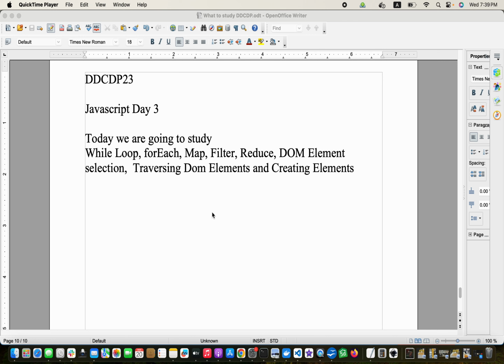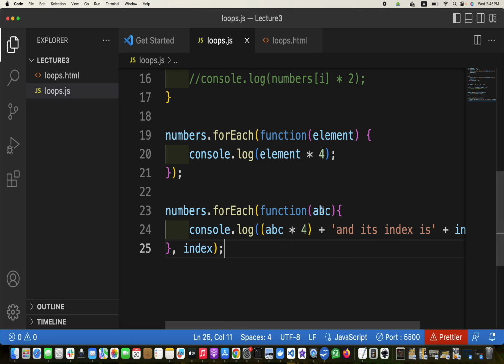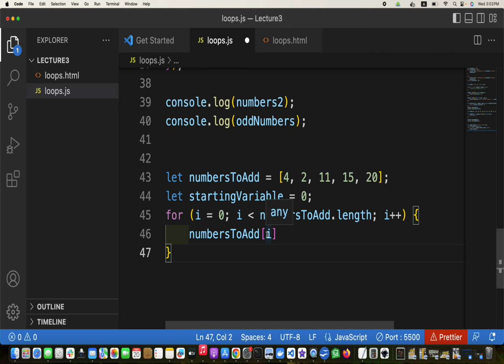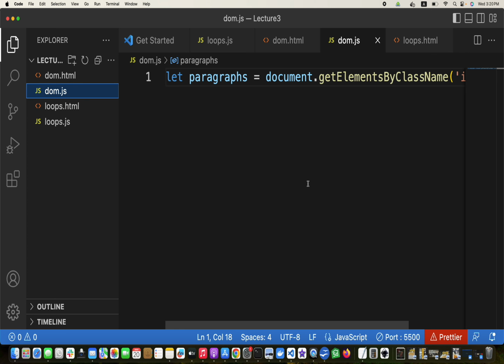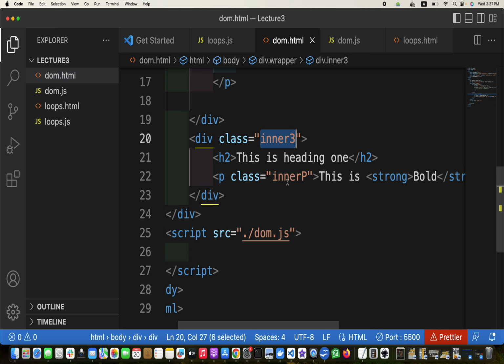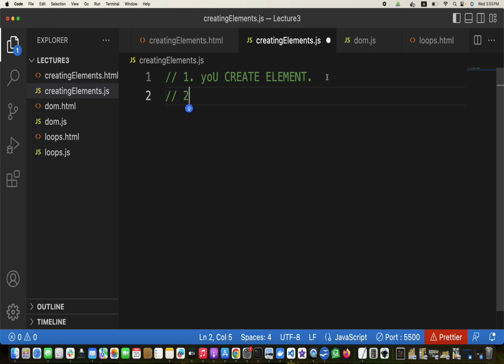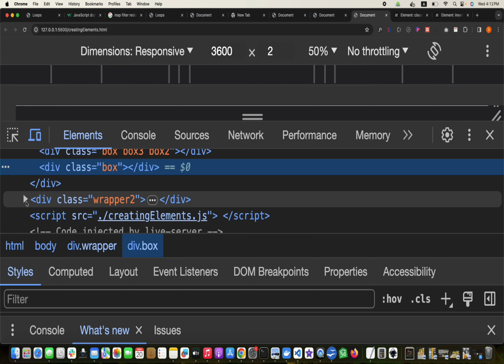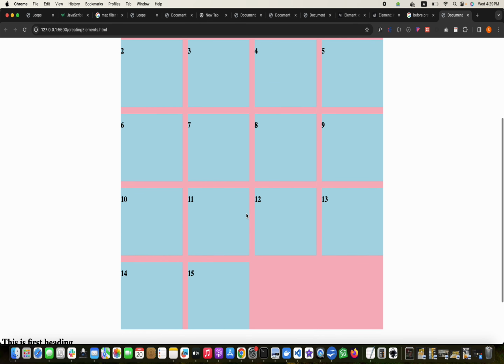Javascript Day 3 - forEach, Map, Filter, Reduce, Creating & Traversing Elements - DDCDP 23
On this third day of Javascript in DDCDP23,  we are going to study
While Loop, forEach, Map, Filter, Reduce, DOM Element selection,  Traversing Dom Elements and Creating Elements